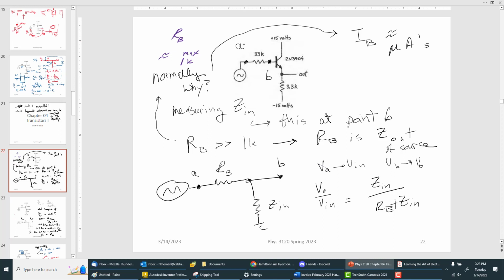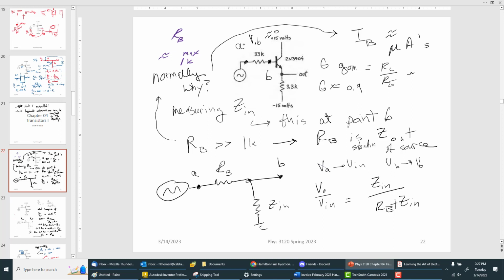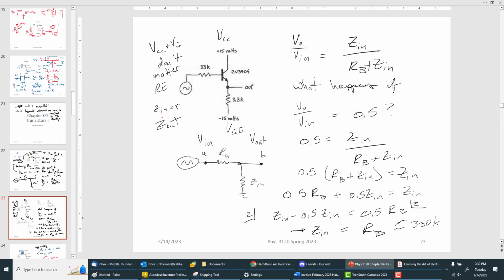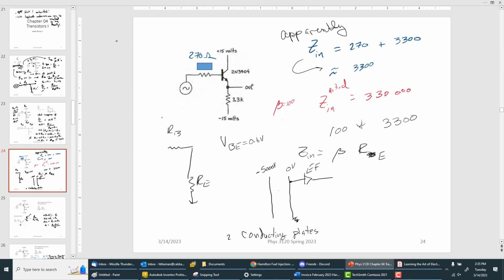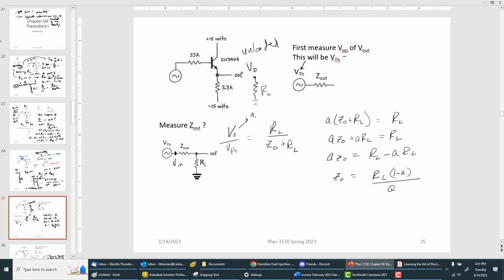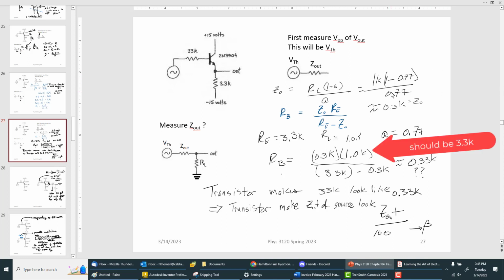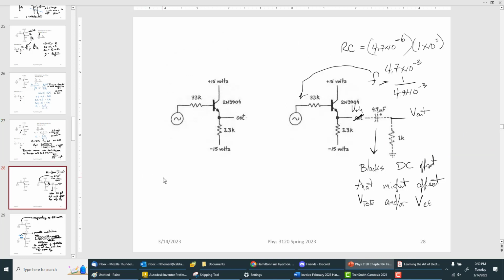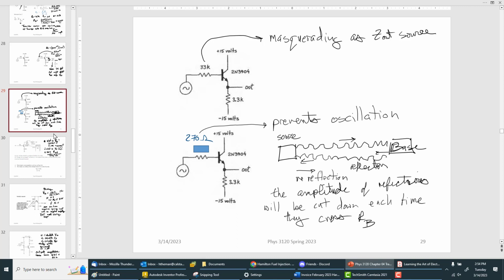Phys 3120 Chapter 04 Transistors I 03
emitter follower recap